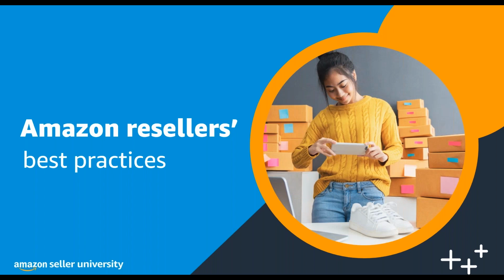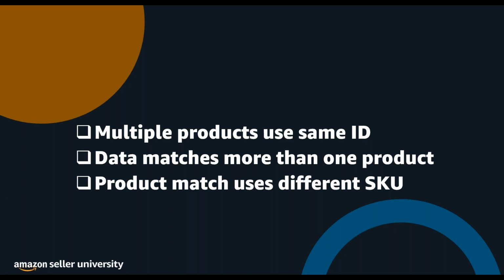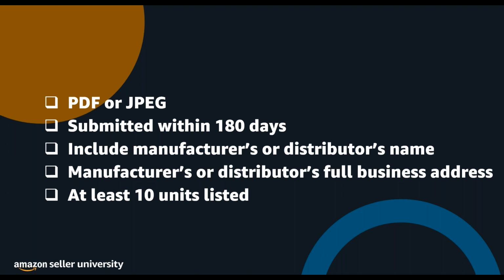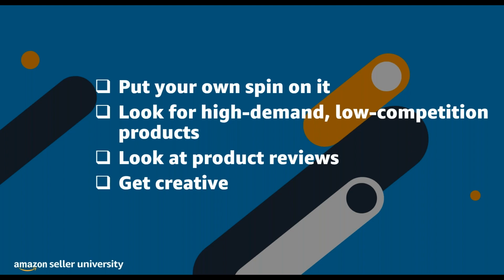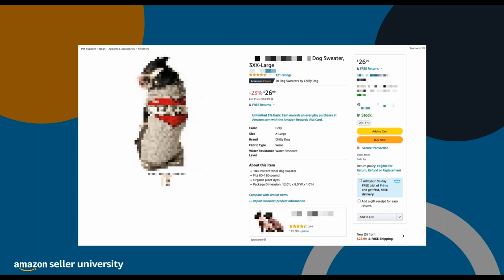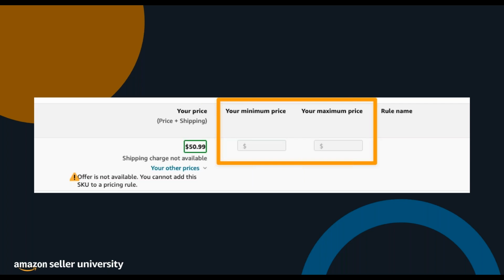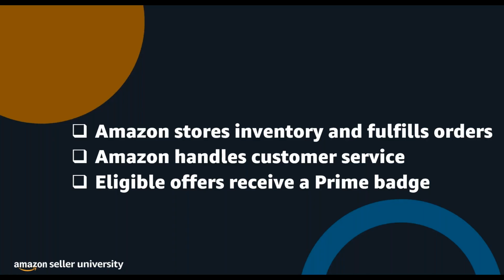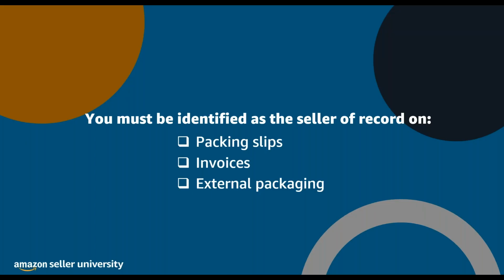Best practices for Amazon resellers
Learn best practices and tips for success as a reseller in the Amazon store. We cover matching your products to existing listings, editing existing listings, shipping options, Automate Pricing and other tools for streamlining your business.

Additional links:
Have a selling account?